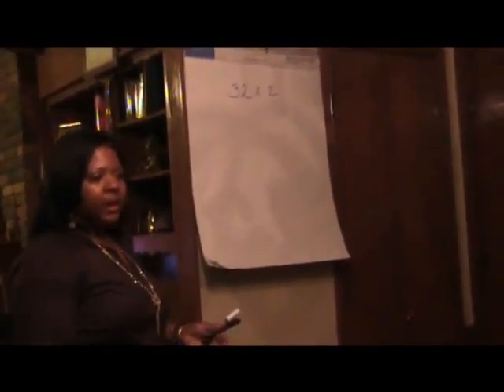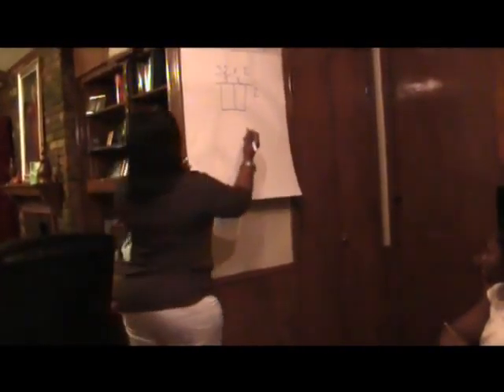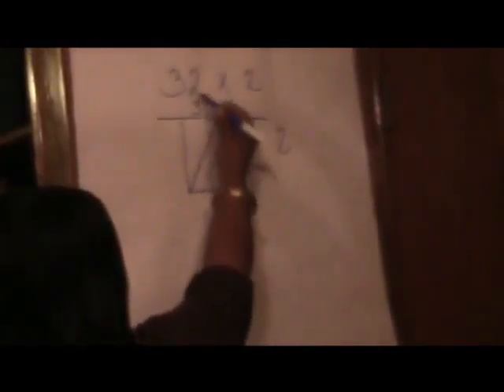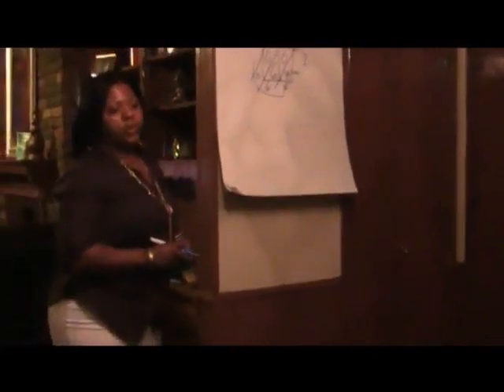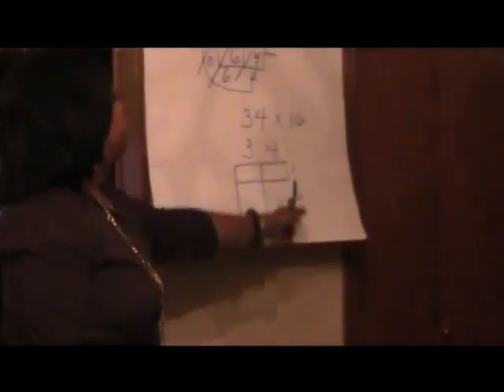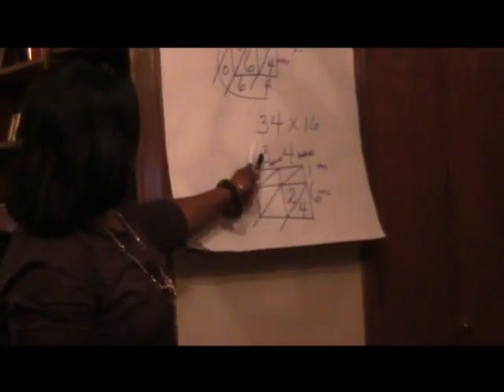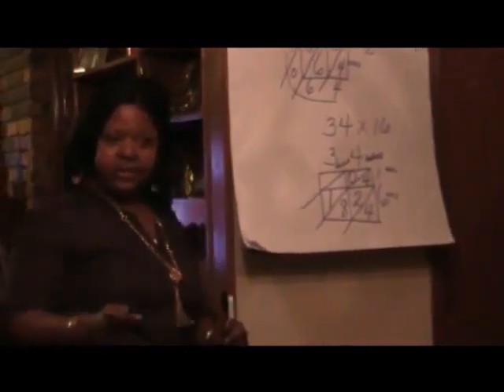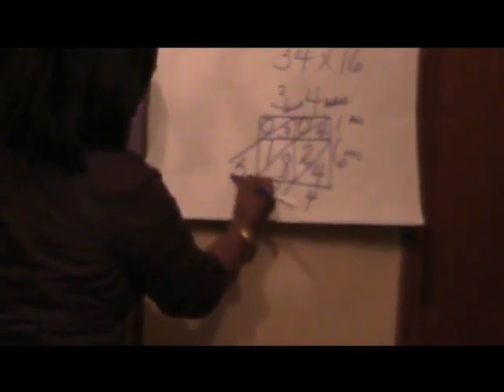Speech 2(3)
speech 2